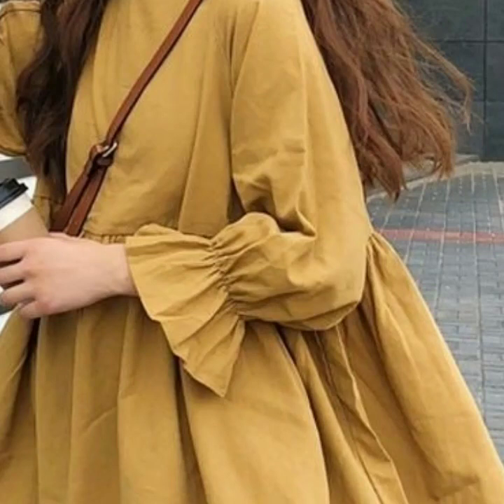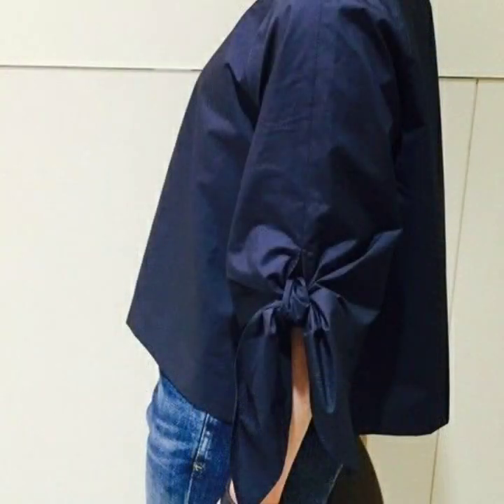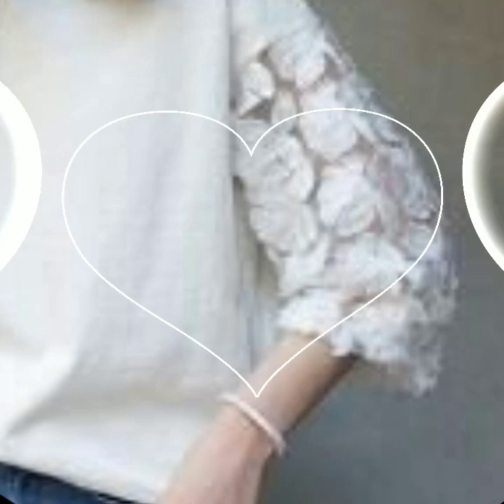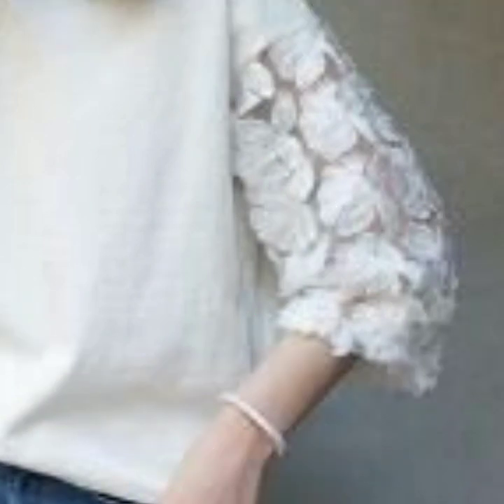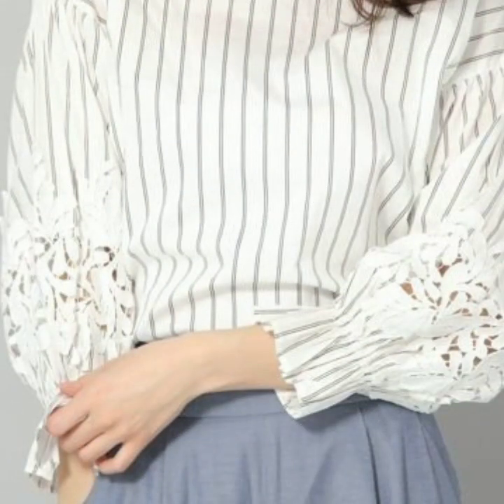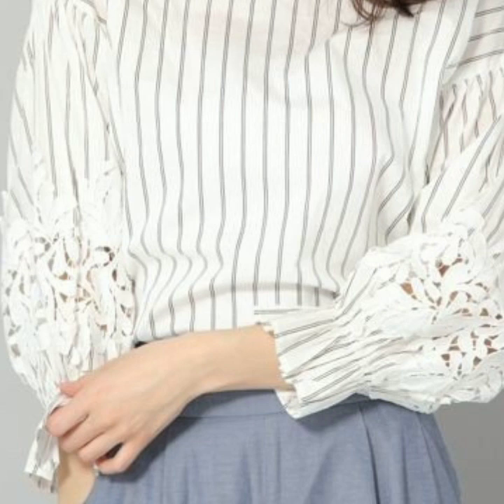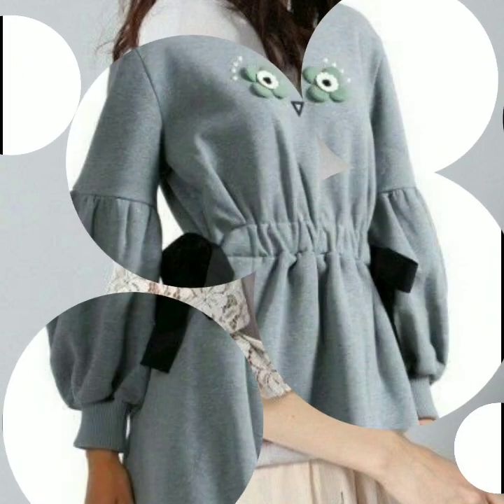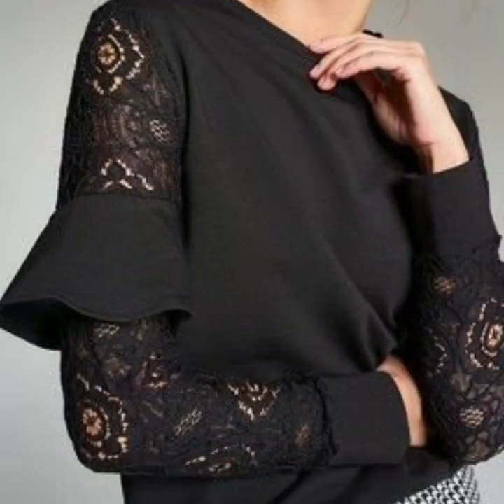sleeves new design 2020